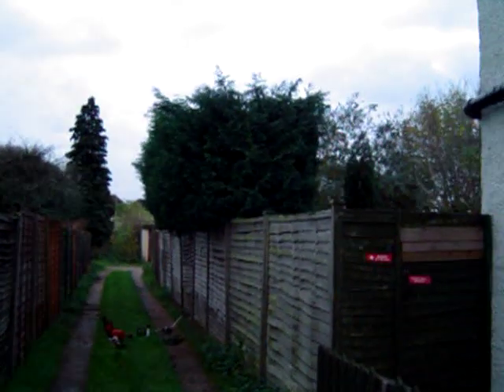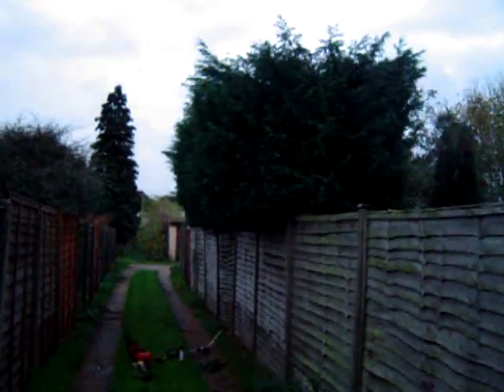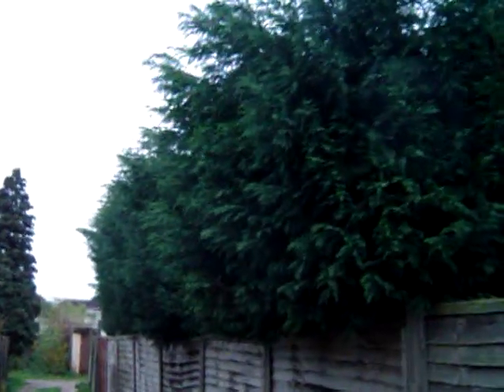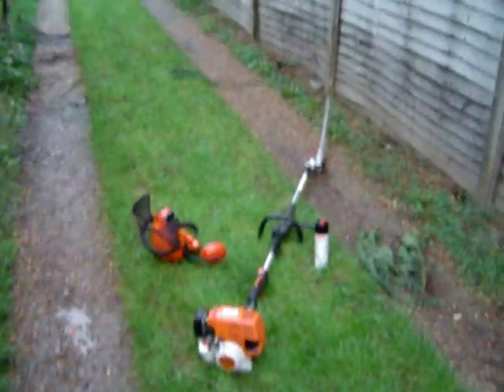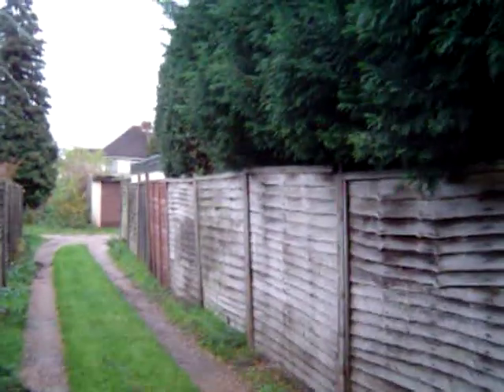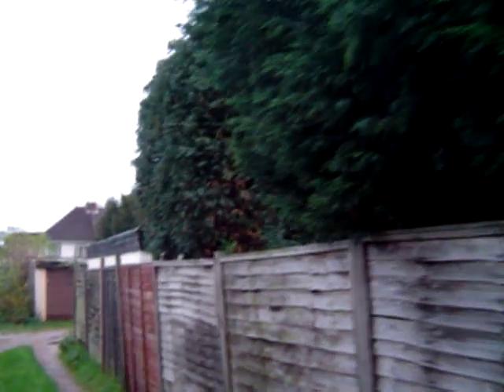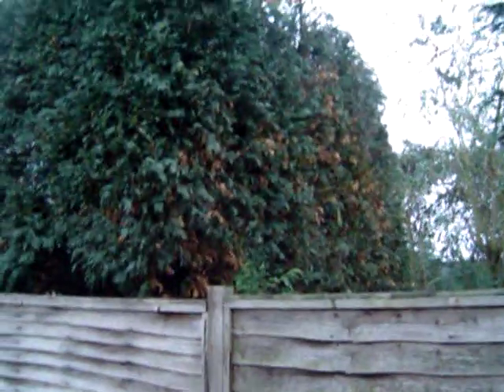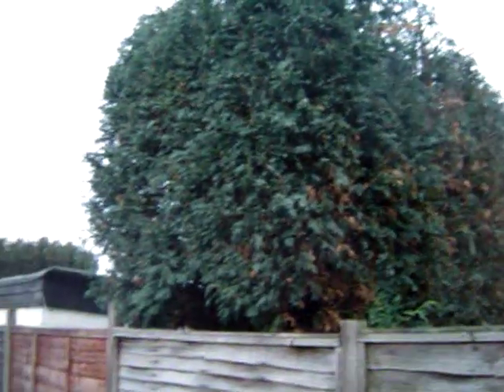Hedge with problem.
A leylandi hedge which has been already reduced by 6 foot off the top section getting final haircut along the fence line. One problem though!